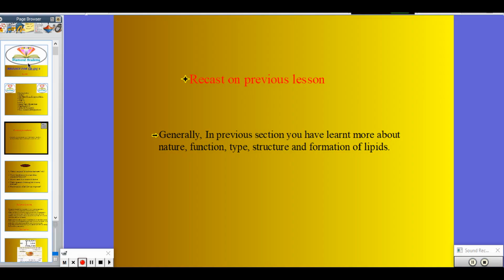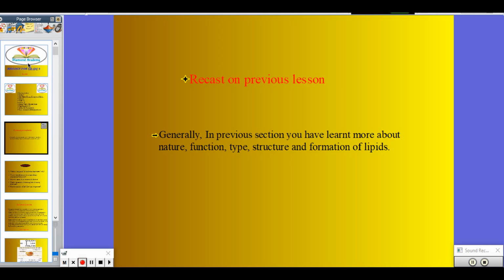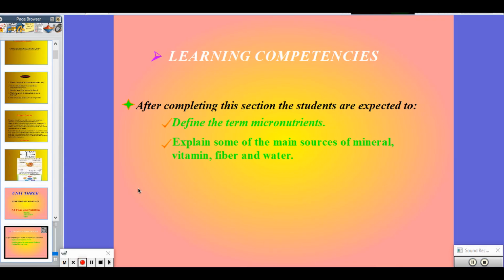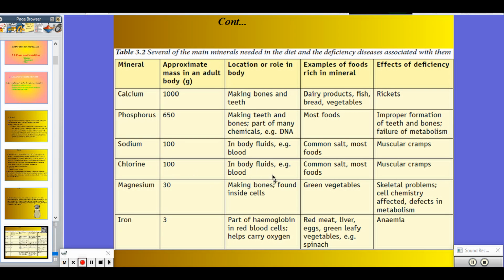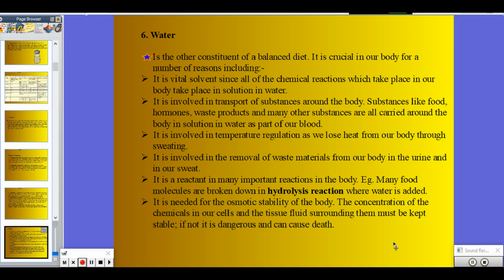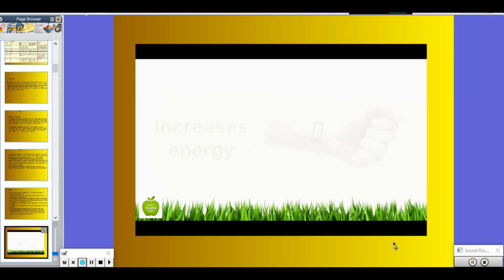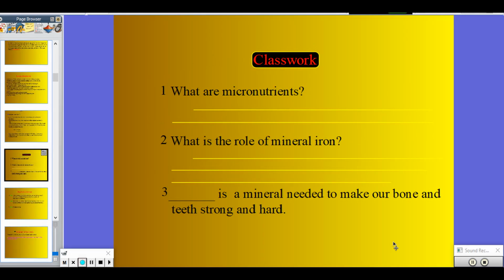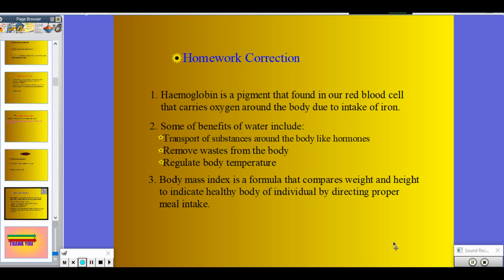Micronutrients Explained | Vitamins & Minerals | Grade 9 Biology | Easy Lesson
Welcome to this Grade 9 Biology lesson on Micronutrients! In this video, we explain what micronutrients are, why our bodies need them, their major sources, and the health problems that can result from deficiencies.

Micronutrients are nutrients required by the body in small amounts, but they are essential for normal growth, development, metabolism, immunity, and overall health.

📚 In this lesson, you will learn:

✅ What micronutrients are

✅ Difference between micronutrients and macronutrients

✅ Vitamins and minerals

✅ Fat-soluble and water-soluble vitamins

✅ Important minerals needed by the body

✅ Food sources of micronutrients

✅ Functions of important vitamins and minerals

✅ Nutritional deficiency diseases

🧠 Important Examples

🔹 Vitamin A — important for vision and normal growth

🔹 Vitamin C — important for healthy tissues and wound healing

🔹 Vitamin D — helps maintain healthy bones and supports calcium absorption

🔹 Iron — essential for making hemoglobin

🔹 Iodine — important for normal thyroid function

🔹 Calcium — important for bones, teeth, muscles, and nerve function

🎯 This lesson is suitable for:
Grade 9 Biology students
Grade 10 Biology students
Health and nutrition learners

By the end of this lesson, you will understand the meaning, types, sources, functions, and importance of micronutrients and be able to answer common exam questions about nutrition.

👉 Watch the full lesson, take notes, and practice the review questions.